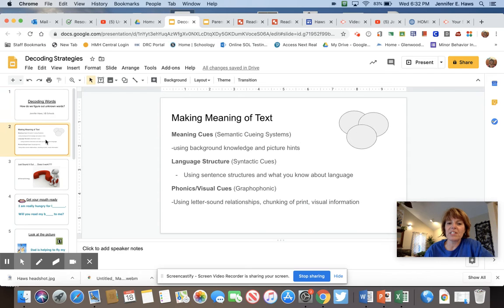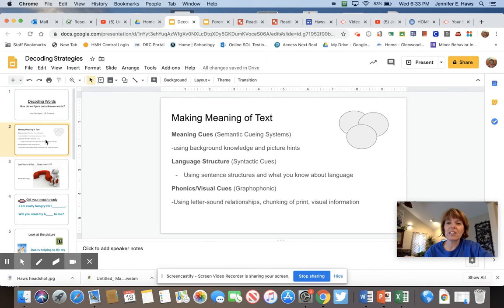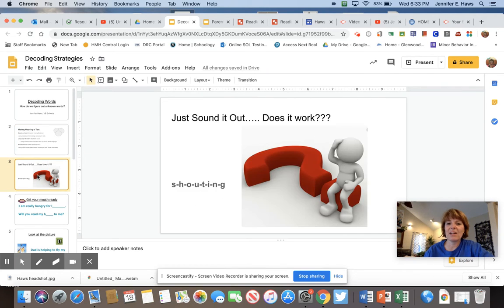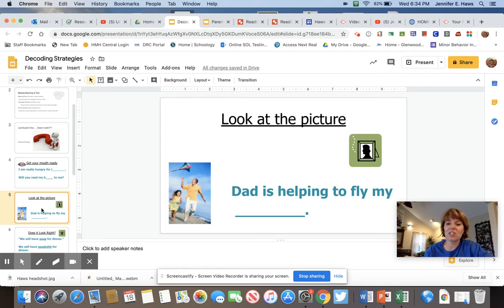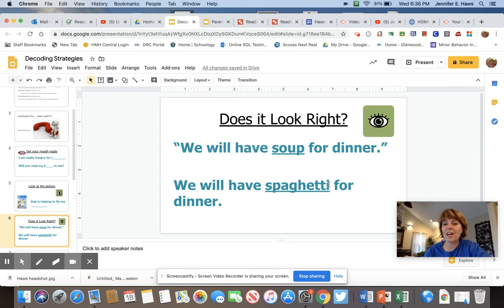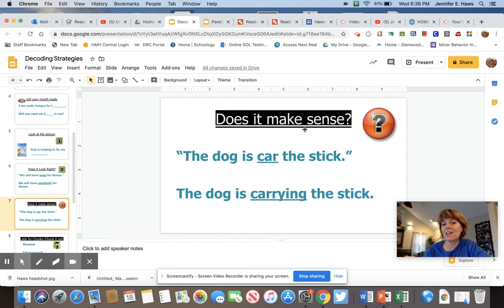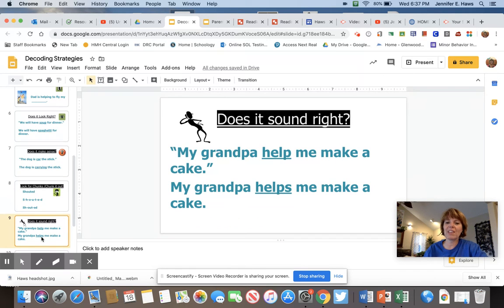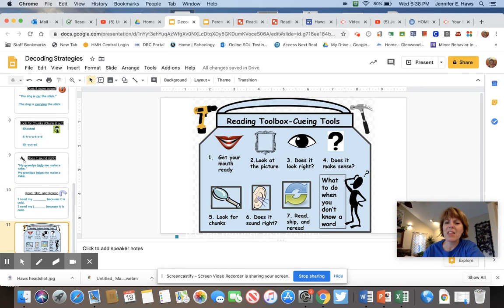Decoding Words: Mar 18, 2020 6:38 PM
Strategies for Decoding Words